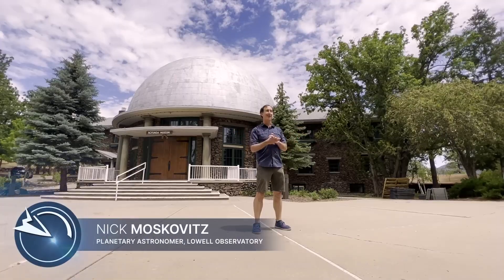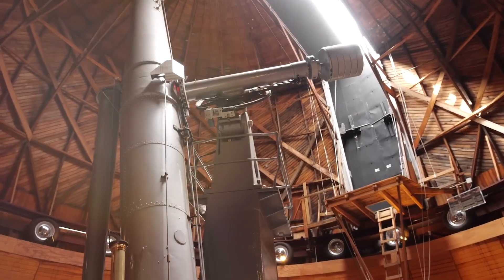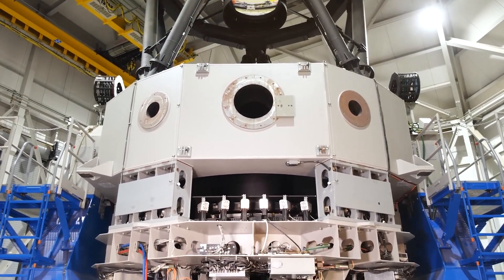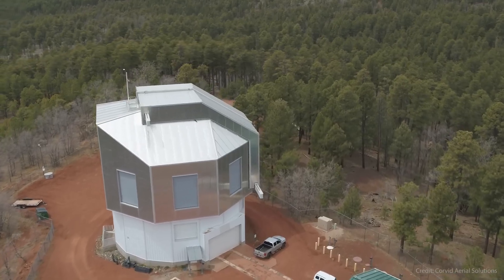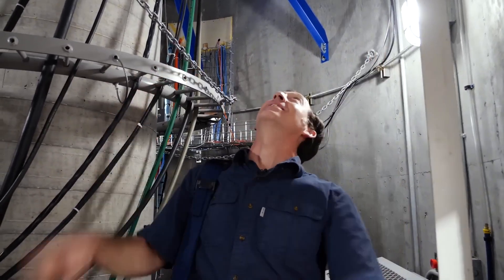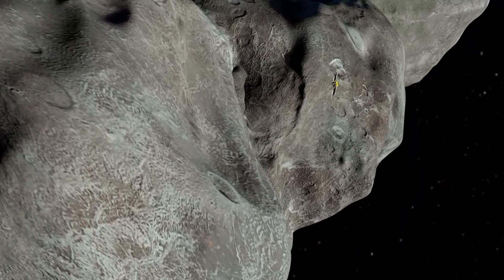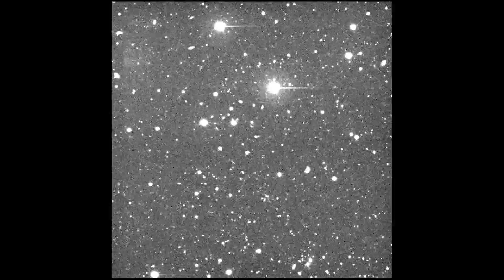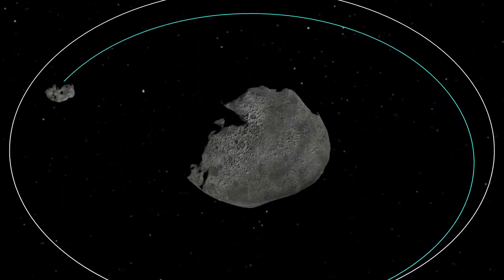Mission Accomplished: NASA's DART Changes Asteroid Orbit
Get ready for an exciting revelation as we dive into "Mission Accomplished: NASA's DART Changes Asteroid Orbit." This video takes you behind the scenes, showcasing the triumph of NASA's DART mission in altering an asteroid's orbit. Join us on this cosmic journey as we explore the mission's success and its profound implications for planetary defense. 🚀🌌